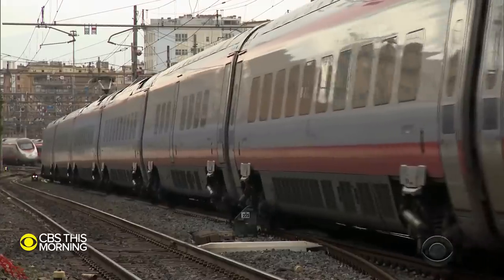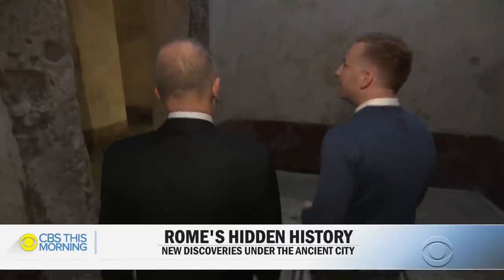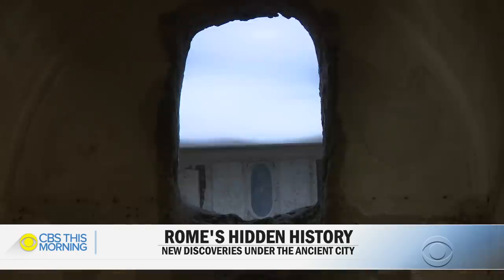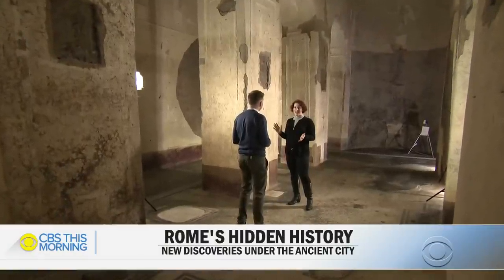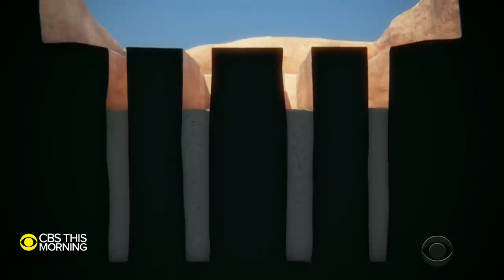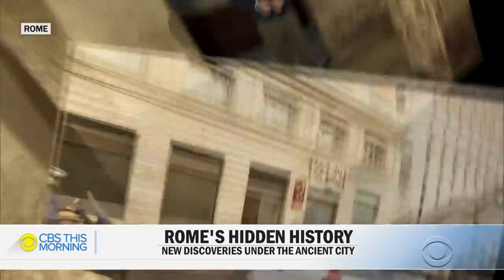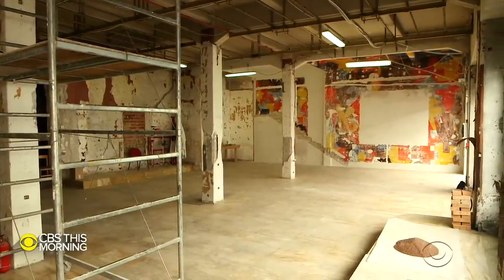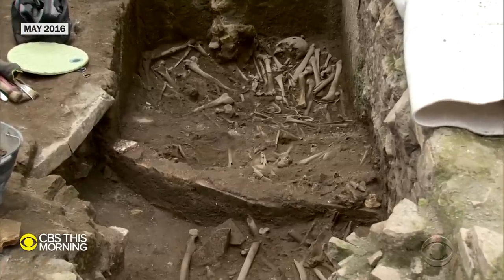Deep below Rome is "a very mysterious" basilica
A massive treasure that dates back about 2,000 years is hidden deep underground in Italy’s capital city. The ancient Roman basilica was discovered by accident under a train station. It just opened to the public. Inside are more than 20 stucco artworks, fully restored. Seth Doane reports.

Each weekday morning, "CBS This Morning" co-hosts Gayle King, Anthony Mason and Tony Dokoupil deliver two hours of original reporting, breaking news and top-level newsmaker interviews in an engaging and informative format that challenges the norm in network morning news programs. The broadcast has earned a prestigious Peabody Award, a Polk Award, four News & Documentary Emmys, three Daytime Emmys and the 2017 Edward R. Murrow Award for Best Newscast. The broadcast was also honored with an Alfred I. duPont-Columbia Award as part of CBS News division-wide coverage of the shootings at Sandy Hook Elementary School in Newtown, Connecticut. Check local listings for "CBS This Morning" broadcast times.